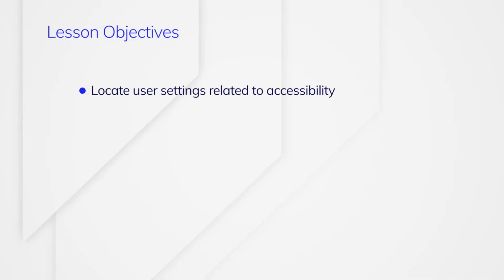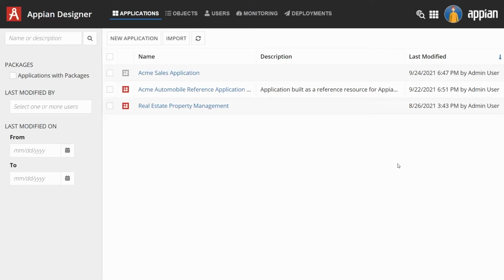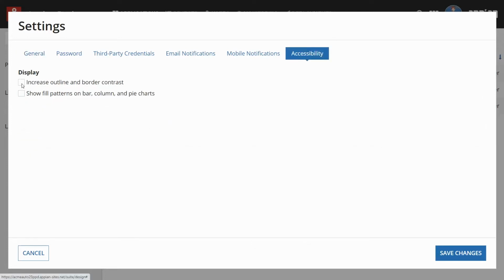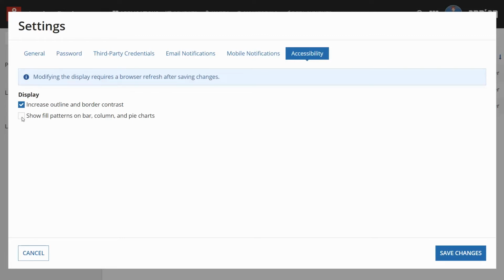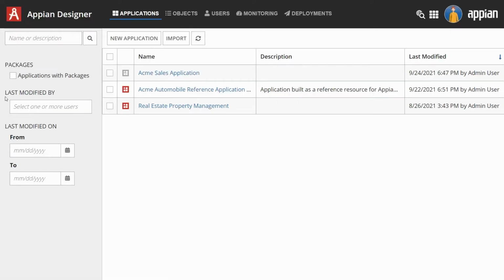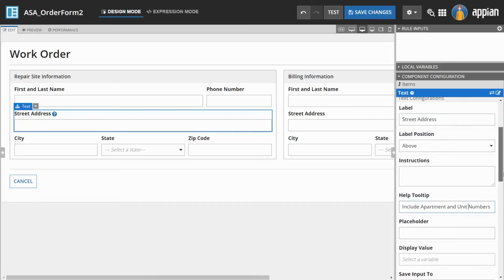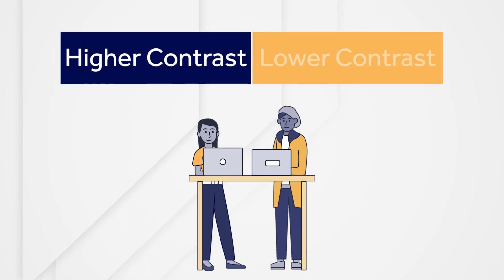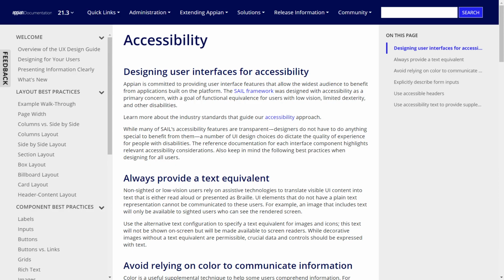UX Design for Accessibility: End User Accessibility Settings (Video 5/5)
Learn how Appian application users have a number of accessibility options to use at their fingertips.